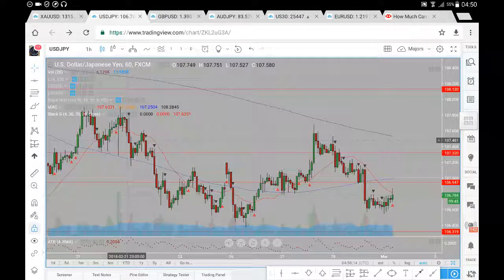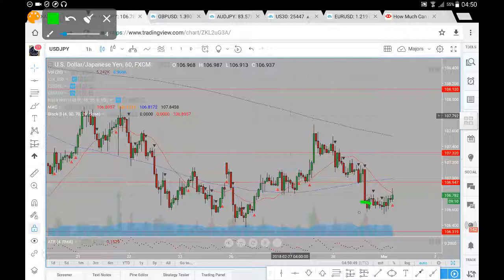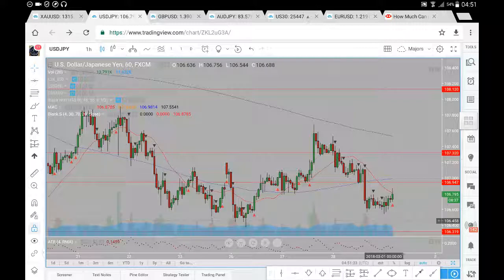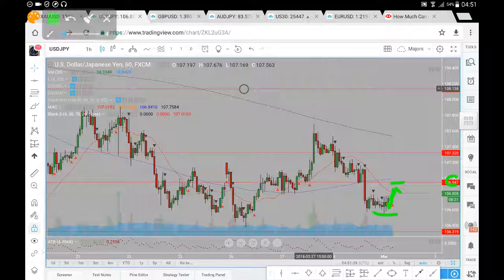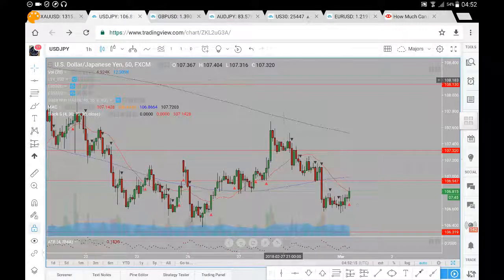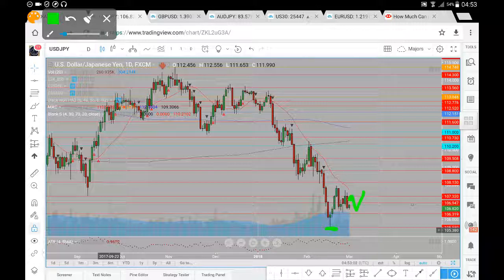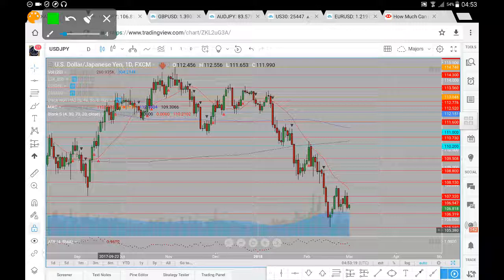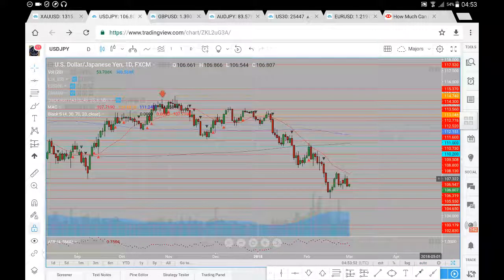USDJPY Analysis 01 03 18 March 1st (commentary not advice)